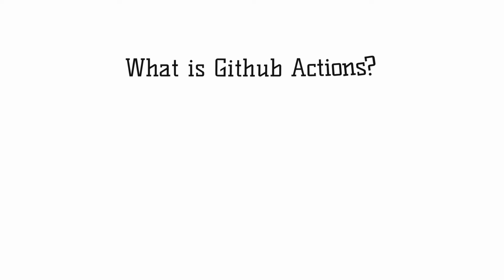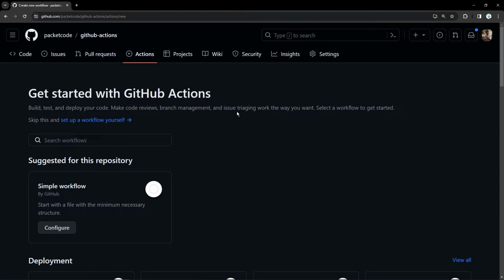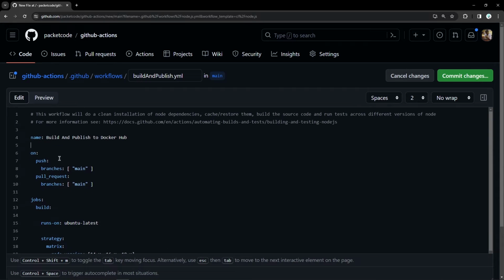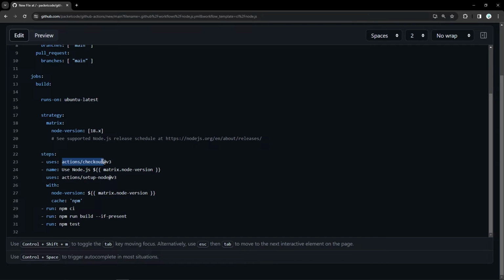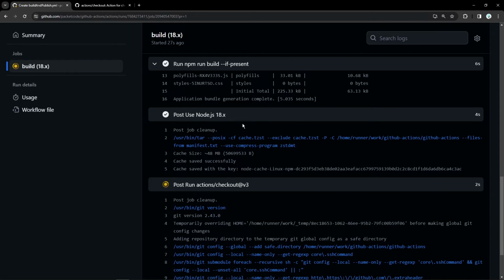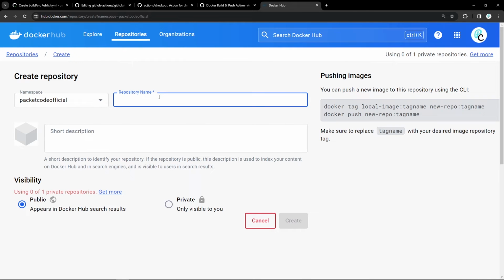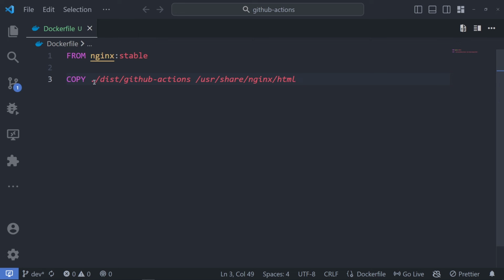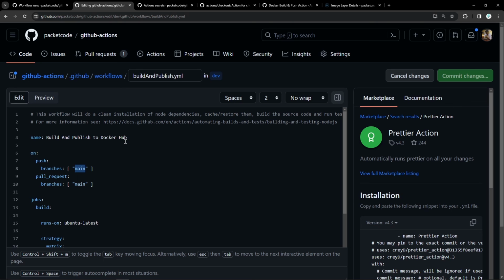Github Actions Crash Course | CI/CD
Today we are going to learn about github actions. We'll be building a angular application using github actions, after build we'll be pushing to docker hub